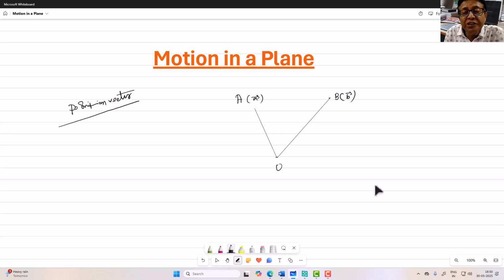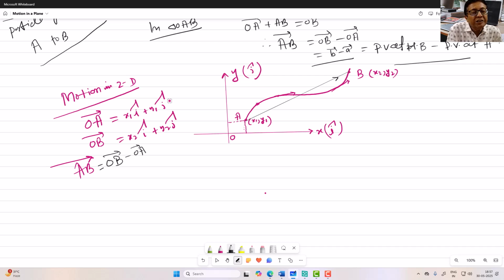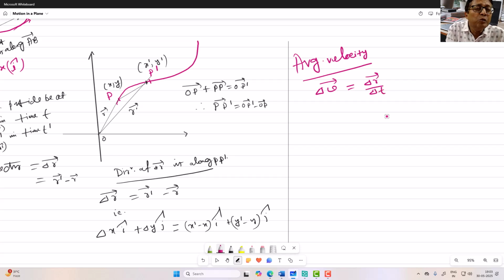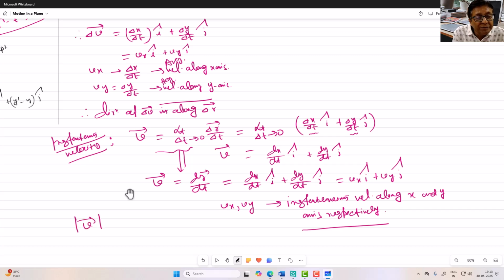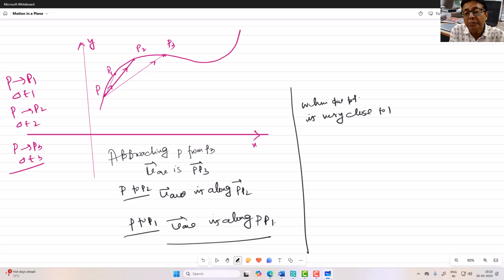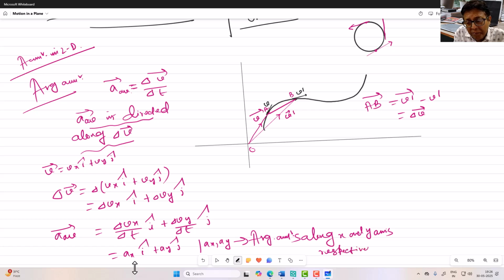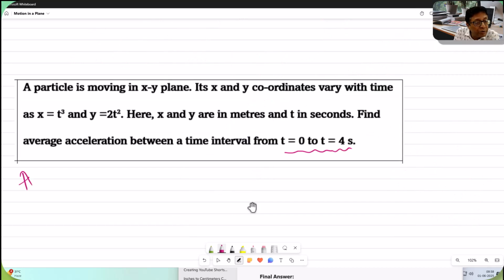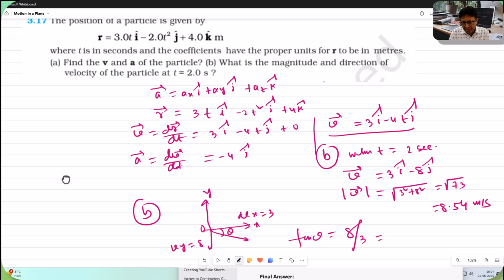🚀 Mastering Motion in a Plane Class XI Physics Conceptual Foundations & Applications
Understanding Motion in a Plane is crucial for mastering Physics at the Class XI level and beyond. In this session, we dive deep into the fundamental concepts of two-dimensional motion, covering displacement, velocity, acceleration, and projectile motion.
📌 What You'll Learn Today:
✔️ Key principles of motion in 2D
✔️ Vector representation and kinematics equations
✔️ Conceptual understanding with real-life applications
✔️ Preparation for competitive exams (JEE & NEET)
In upcoming sessions, we will explore advanced applications of these concepts and their significance in solving complex physics problems.
Let me know if you'd like any adjustments! Looking forward to your next sessions. 🎓✨